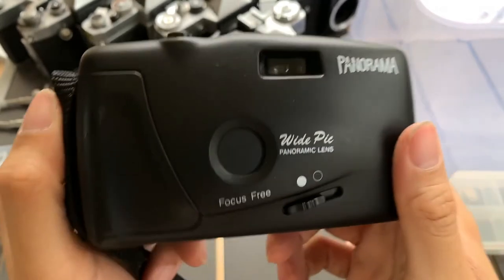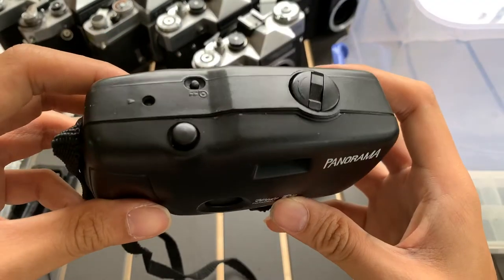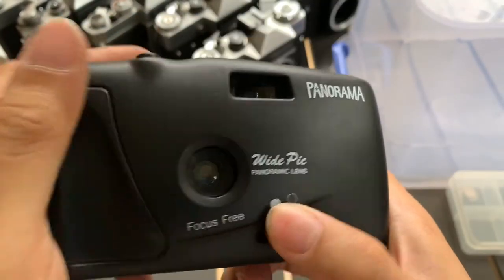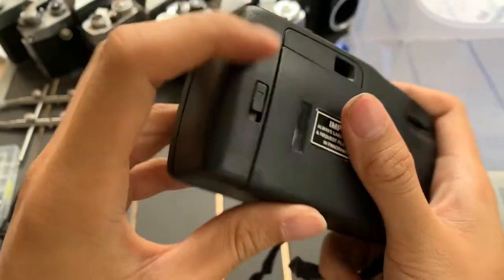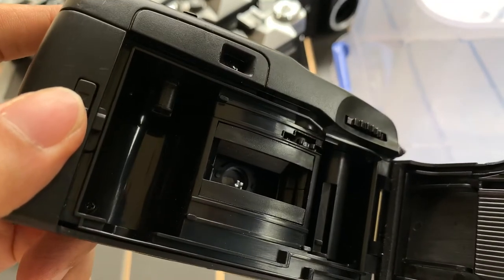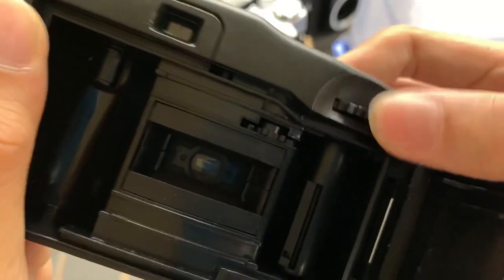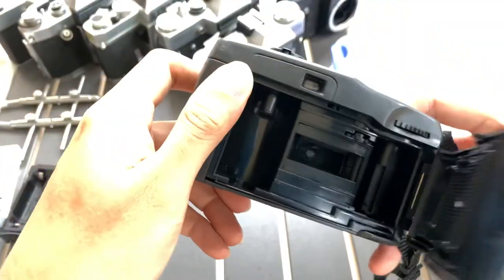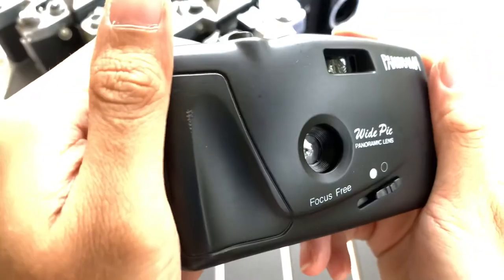PANORAMA WIDE PIC 35MM FILM CAMERA Demo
PANORAMA WIDE PIC 35MM CAMERA